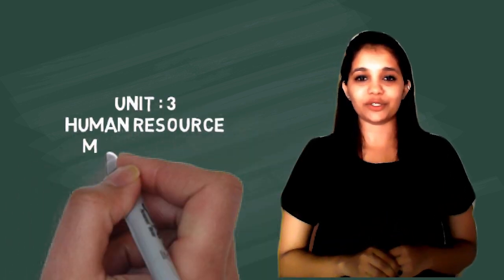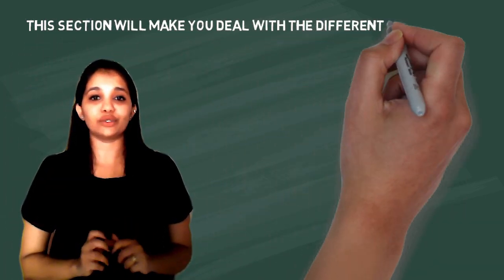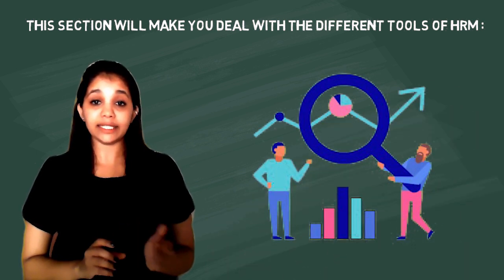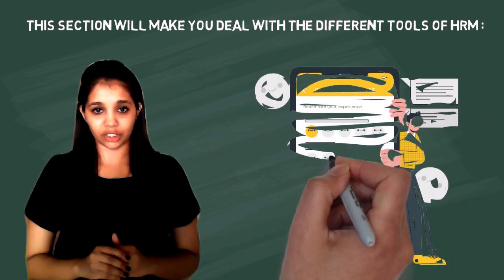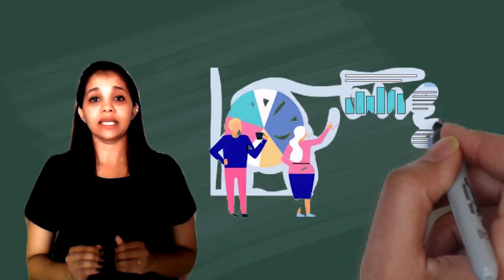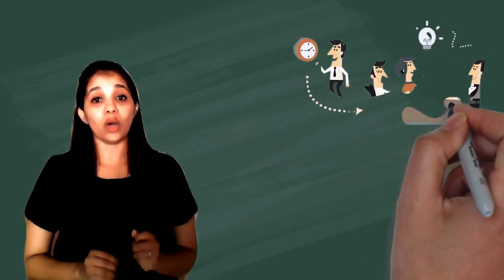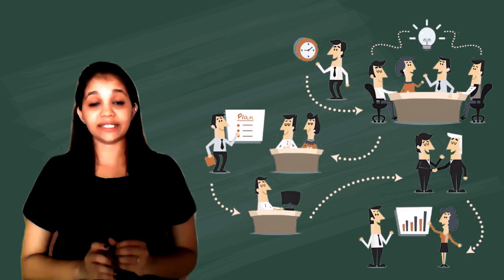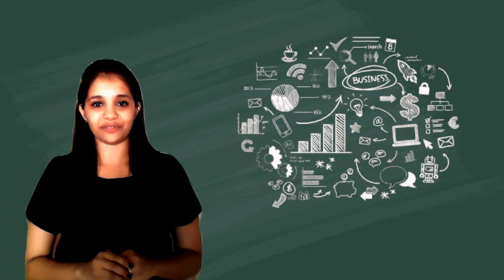L4, U3, M3,D2